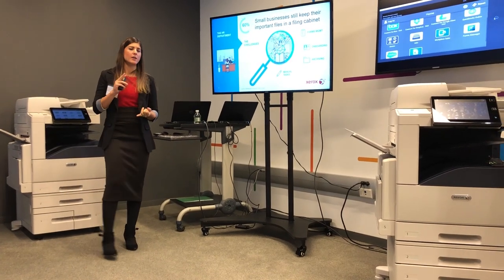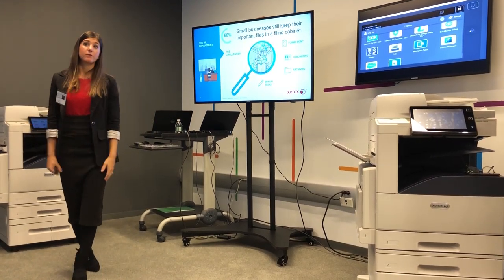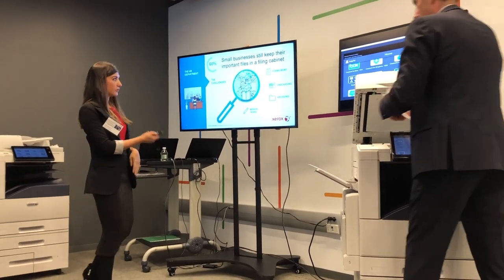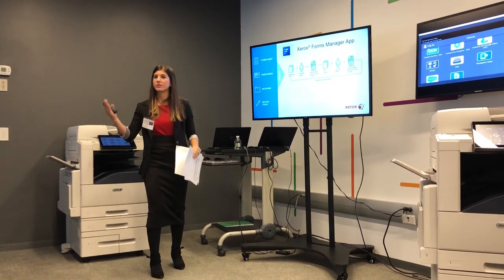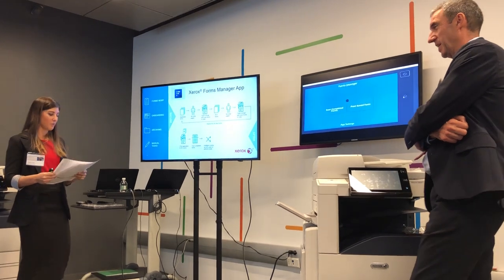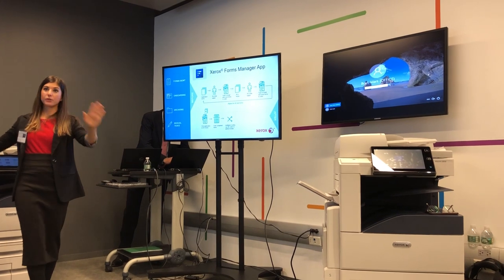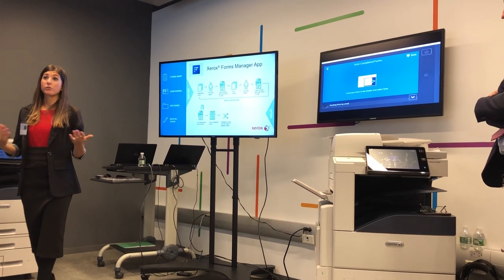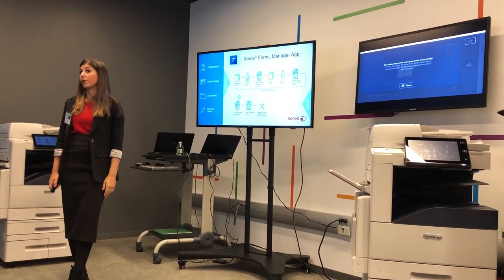Xerox Forms Management Presentation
Given to analysts during briefing in NYC Oct. 10